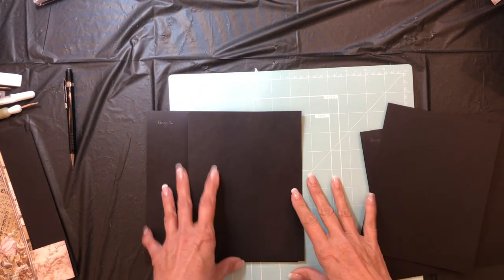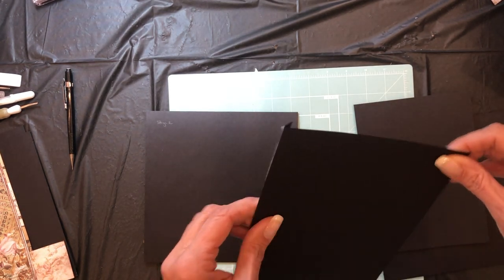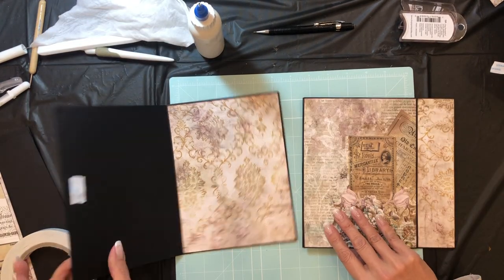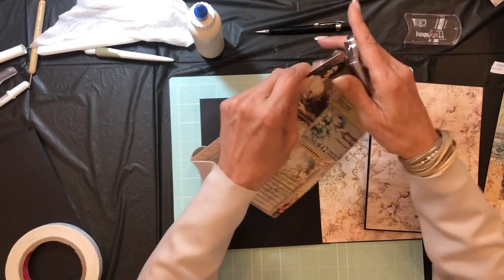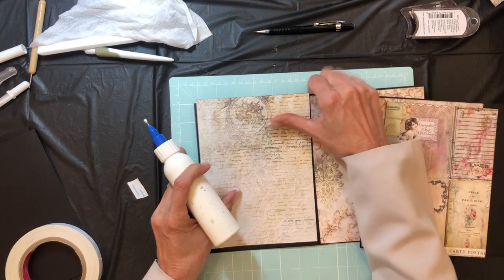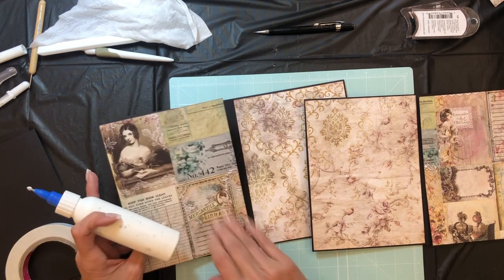Blue Fern | Jane's Memoirs Page 2 & 3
Material List

Cut List
(2) flaps 4 x 8, scor4e ½ on  4 inch side
Belly band 3 x 9, score ½ & 8 ½

Flap 6 ½ x 8, score ½ ono 6 ½ inch side

(4) Pocket page insert 7 ¾ x 7 ¾